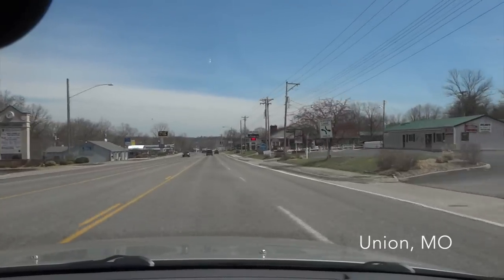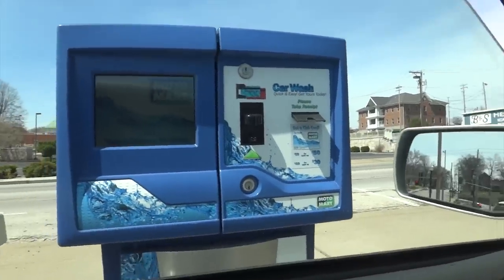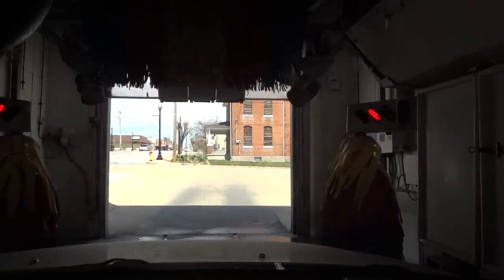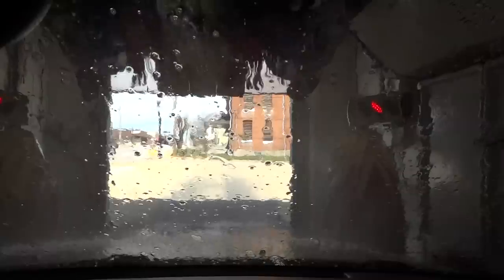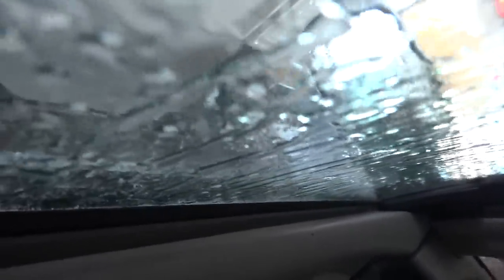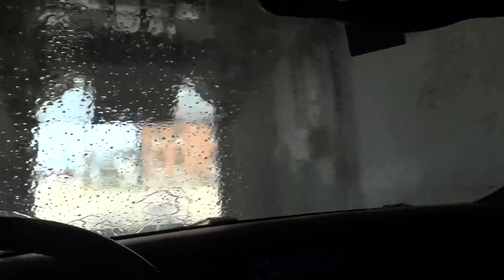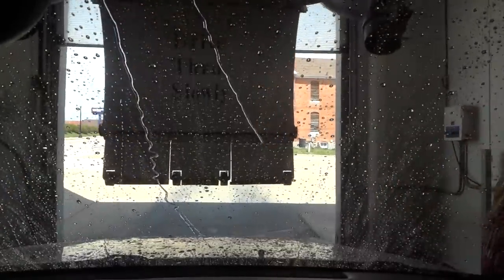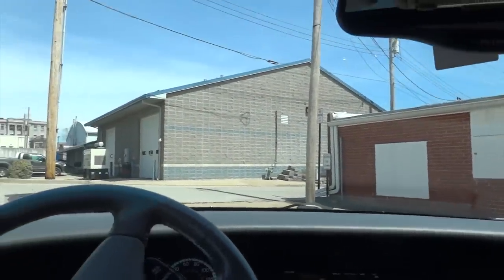Ryko Softgloss XS 2 Car Wash at MotoMart, Union MO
While driving back to St. Louis on Route 50, I stopped in the small town of Union, MO to film a car wash.  I found a very nice Ryko Softgloss XS (a first for me) at a Moto Mart gas station.  While I had a little trouble telling the chemicals apart (not sure if they were weak or if I was just having a bad day), the wash did a beautiful job.  I show the progress at the end of the video.  Hope you enjoy! Follow me on: